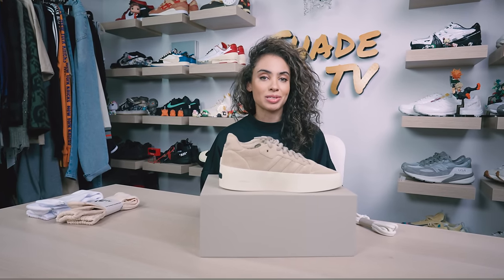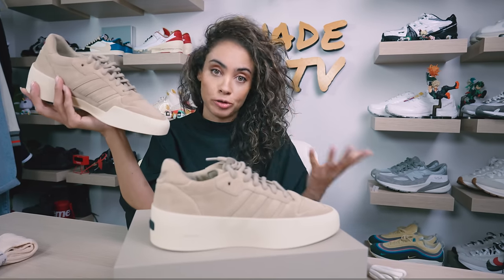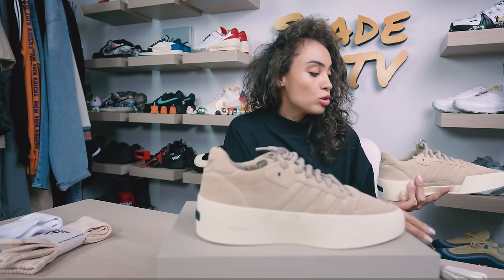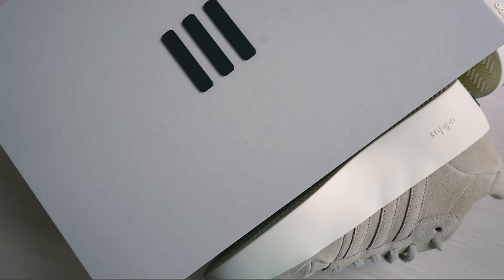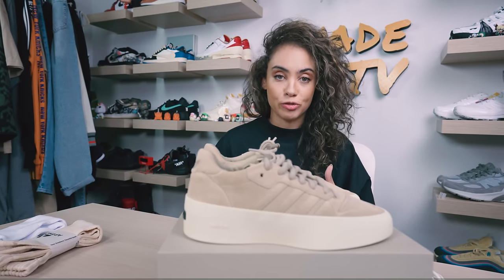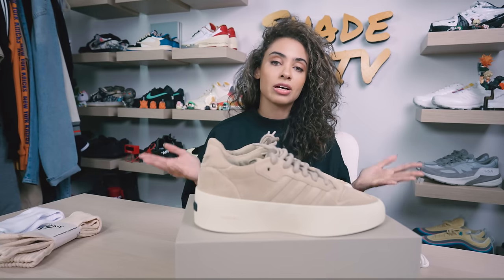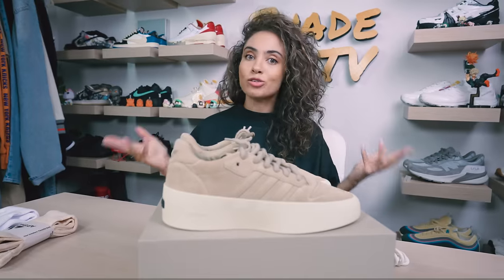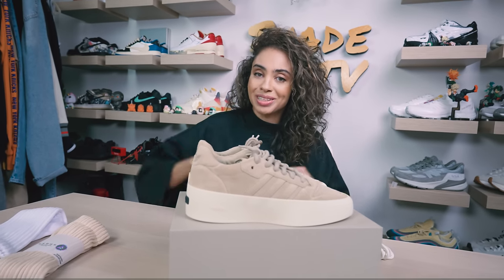The TRUTH about Fear of God Athletics x Adidas Rivalry 86 Lo Clay Review and How to Style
0:00 Intro
1:49 Overview and Detail of the Adidas x Fear of God Athletics Rivalry 86 Lo Clay
5:43 Does this justify the premium?
7:18 Sizing and Fit for the Adidas x Fear of God Athletics Rivalry 86 Lo Clay
7:54 How to Style the Adidas x Fear of God Athletics Rivalry 86 Lo Clay Three Distinct Ways
11:05 Lookbook and Outfits for the Adidas x Fear of God Athletics Rivalry 86 Lo Clay
12:11 The PERFECT sock pairing for Fear of God Athletics! @apthcry2020 @SethFowler x @ShadeTV247
12:53 Current Resale on the Adidas x Fear of God Athletics Rivalry 86 Lo Clay

SHADE STUDIOS
c/o Marissa Hill
82 Nassau Street No 120